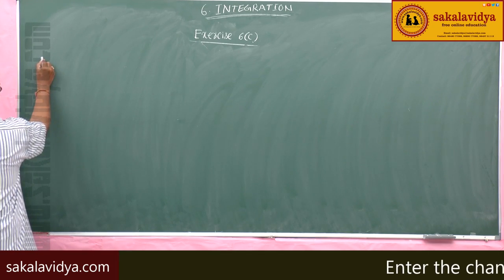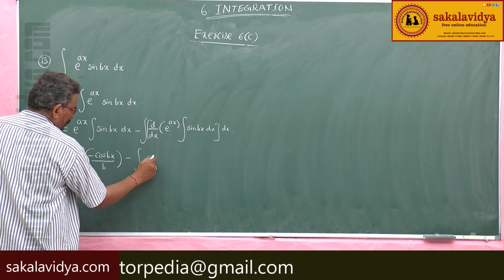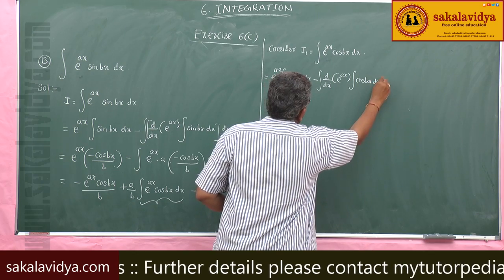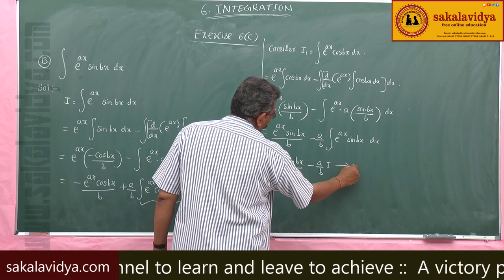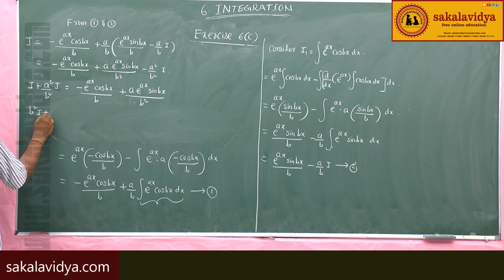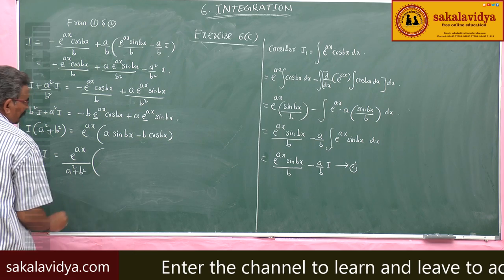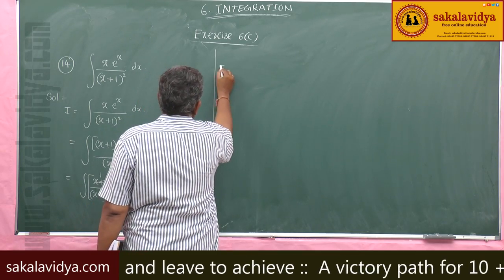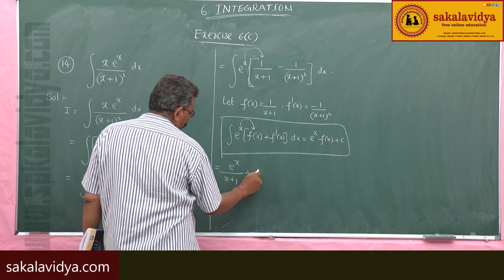INTEGRATION PART 46